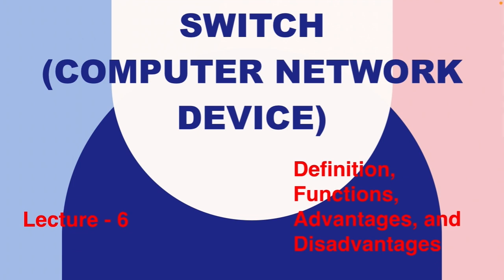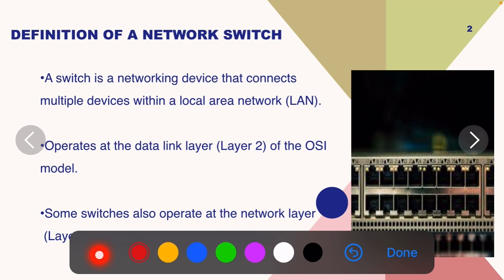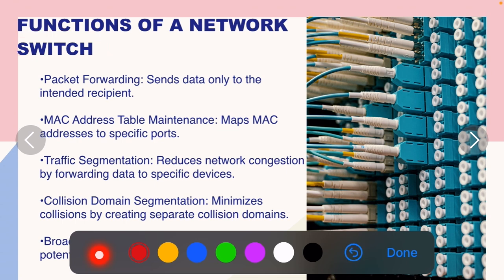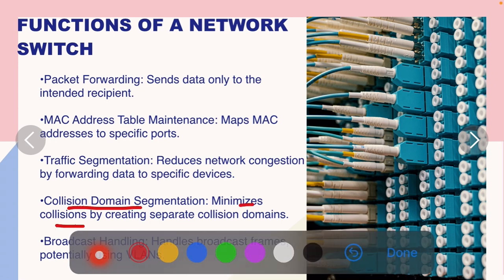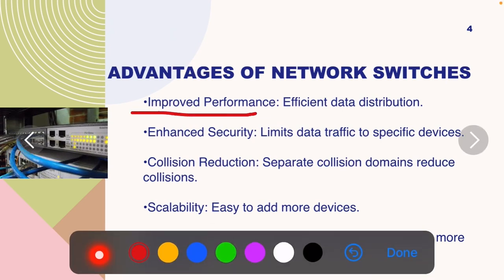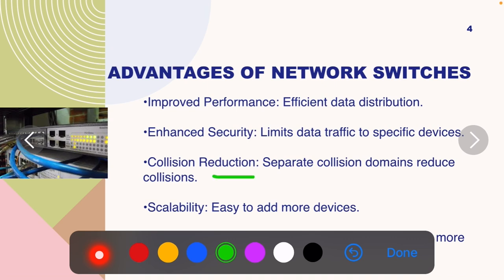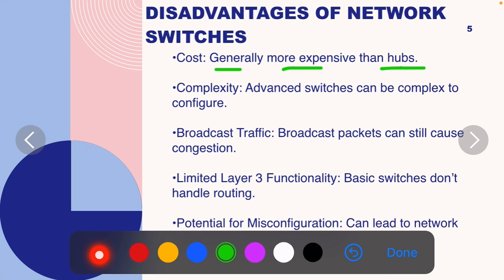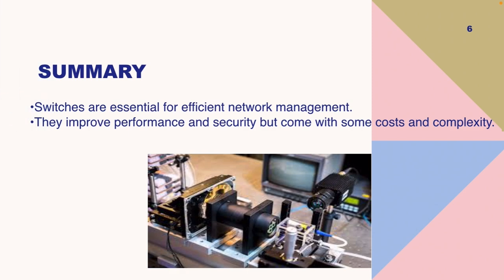Understanding Network Switches: Definition, Functions, Advantages & Disadvantages Explained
In this video, we dive deep into network switches—one of the crucial components in modern computer networks. Whether you're a beginner or an IT professional, this video covers everything you need to know about switches, including:

Definition: What is a network switch and how does it work?
Functions: Key functions and how switches operate within a network.
Advantages: Benefits of using switches over other networking devices.
Disadvantages: Potential drawbacks and limitations.
Key Points Covered:
How switches improve network performance and security.
The difference between Layer 2 and Layer 3 switches.
How switches handle traffic, collisions, and broadcasts.
Cost, complexity, and configuration considerations.
Timestamps: 00:00 Introduction 00:40 Definition of Network Switches 03:23 Functions of Network Switches 08:44 Advantages of Network Switches 12:42 Disadvantages of Network Switches 15:19Summary

Hub | computer network devices | types of hubs |advantages and disadvantages of hubs

Router Functions,types,advantages,disadvantages |types of network devices